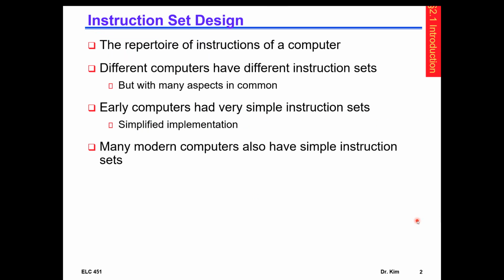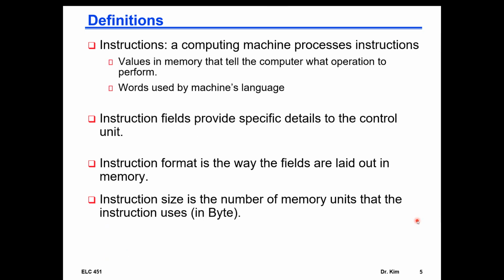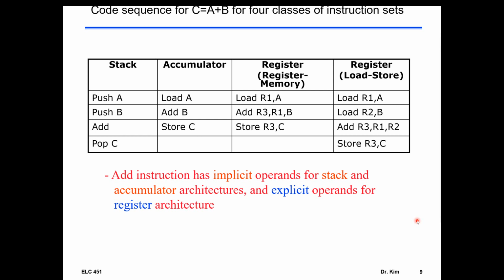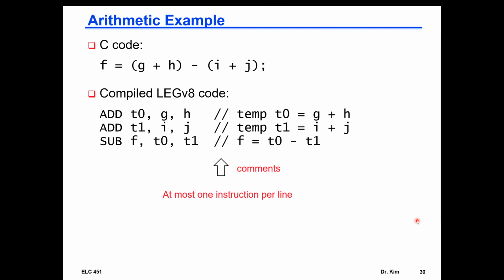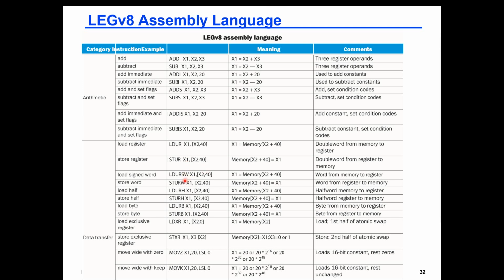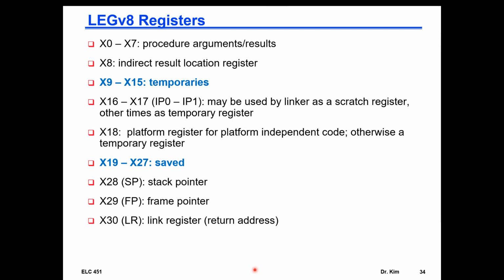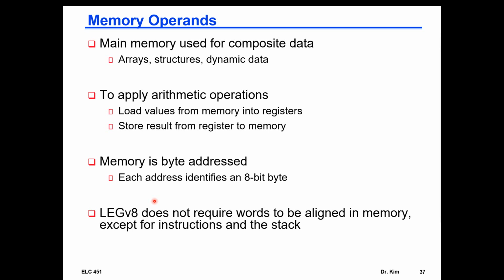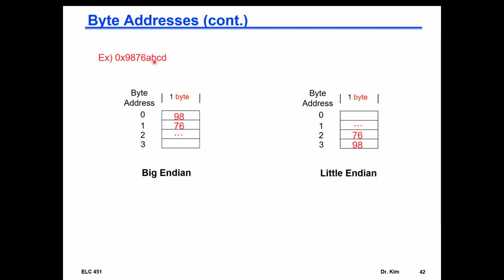Computer Architecture Course - Chapter 2 - Instructions - Part 1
Computer Architecture Course - Chapter 2
Instructions: Language of the Computer

Part 1